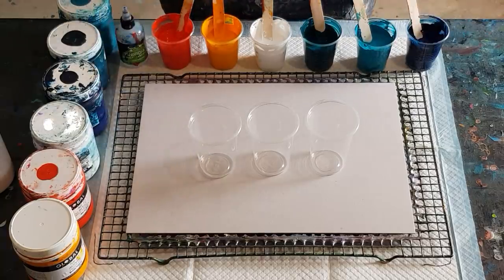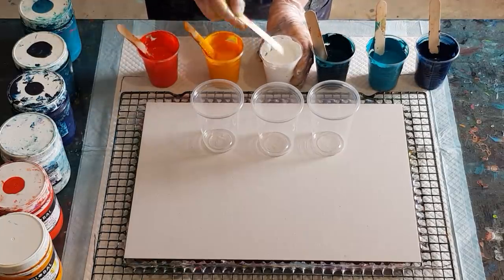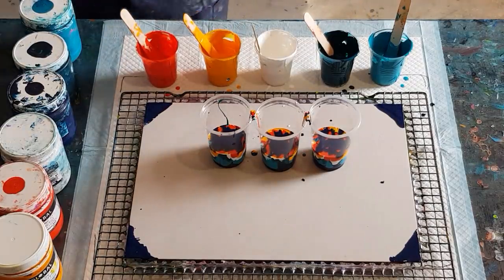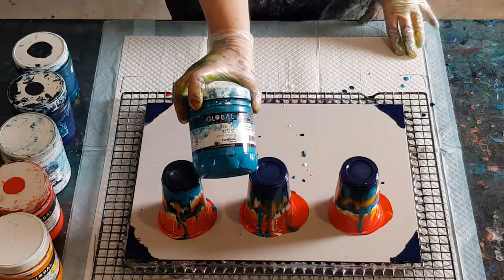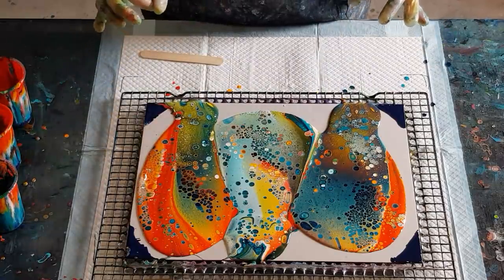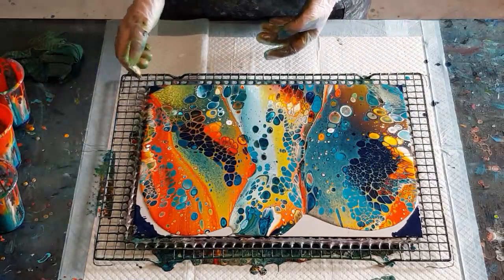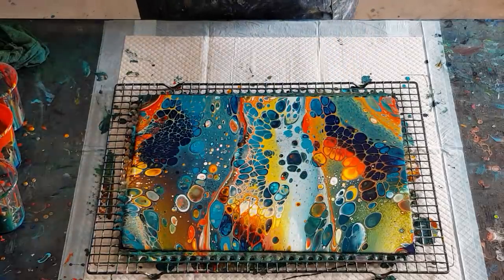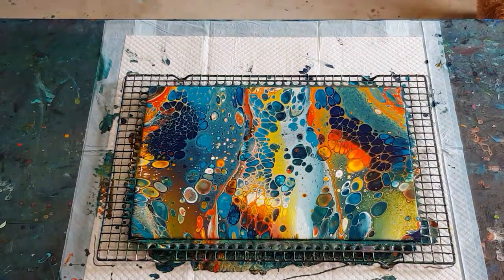#178 Great Barrier Reef Flip Cup Pour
Acrylic pouring how to create cells.
This pour reminds me of tropical fish swimming along the reef.
I used 65% pva glue to 35% water then used 50/50 of this pouring medium to my Global impasto paints. If you are using thicker paints, like Liquitex Basics, you will need to add more water to thin it out.